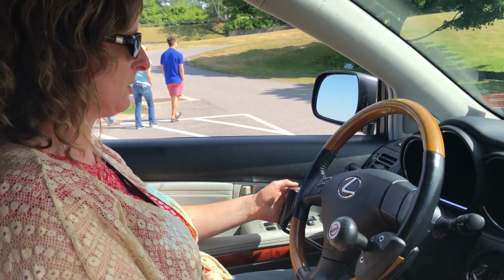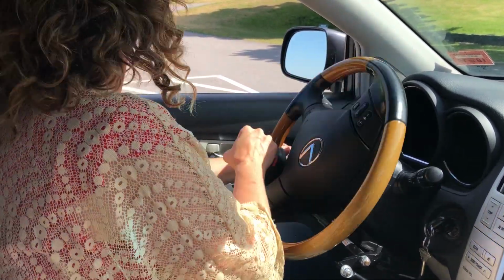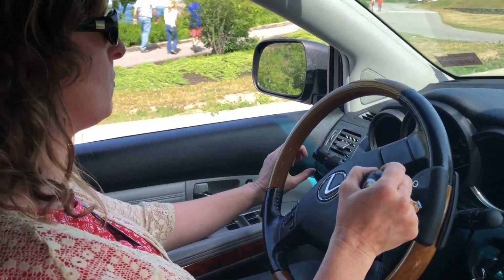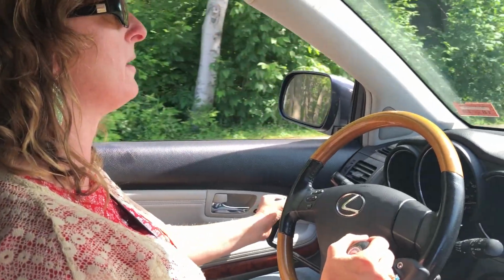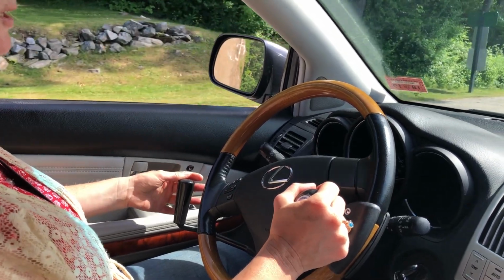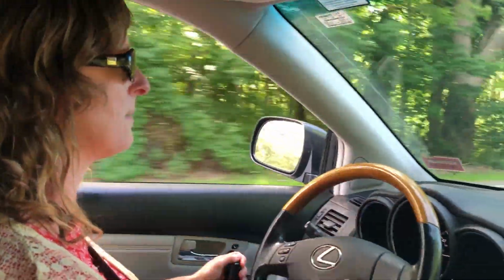Push Rock hand controls mounted on the left, spinner knob for steering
This is the most commonly used set of hand controls because they allow you a lot of options to position and relax your hand. Once you learn to drive with hand controls, it is wicked easy AND safe.